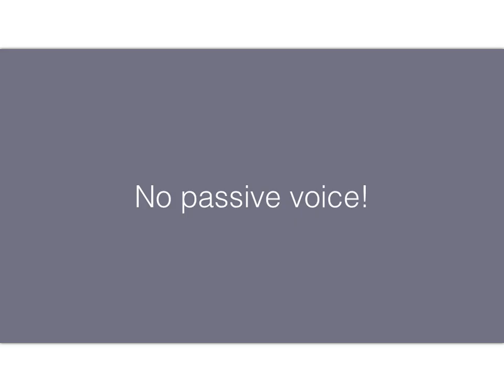FormalEssayvideohelp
00:00 Slide 1
00:06 Slide 2
00:20 Slide 3
01:03 Slide 4
02:00 Slide 5
02:20 Slide 6
02:54 Slide 7
03:37 Slide 8
04:21 Slide 9
04:45 Slide 10
05:05 Slide 11